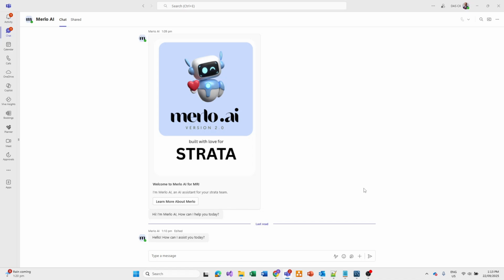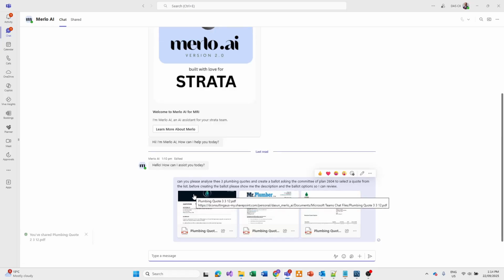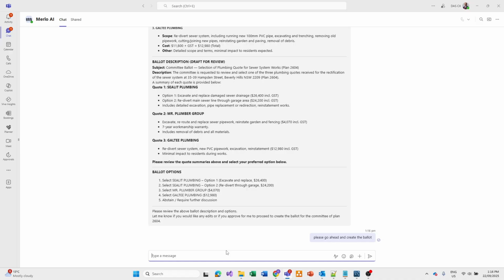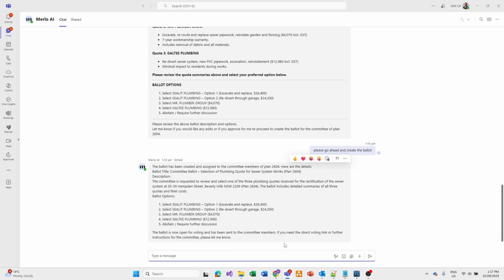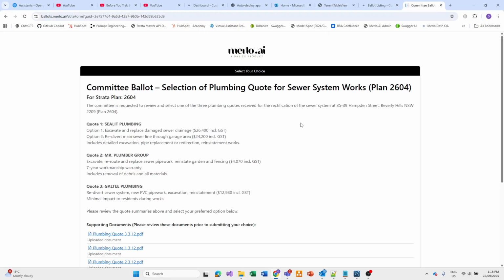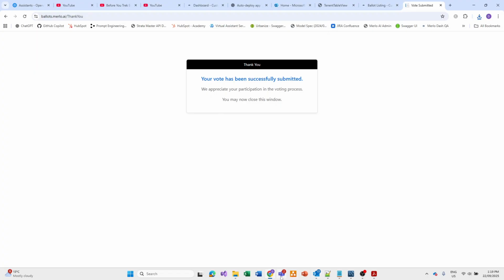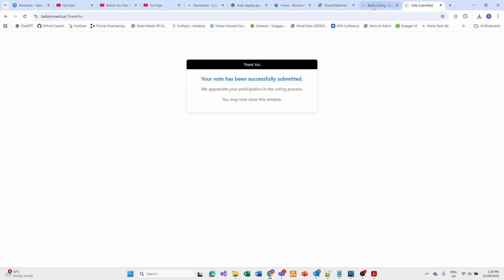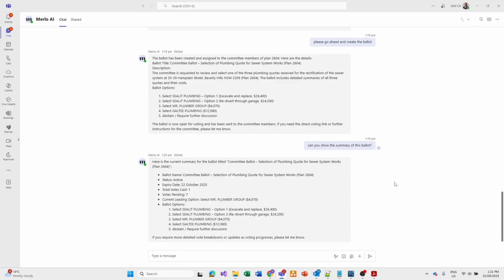Getting Merlo AI to Organize and Run Ballots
Creating ballots has been never easier with Merlo AI's new ballot feature. Instead of having to do email based ballots, or fill ballot forms and manual follow ups, now you can let Merlo AI to do all that with just few simple prompts. In this demo I take you through how Merlo AI can help strata managers with creating and running ballots.